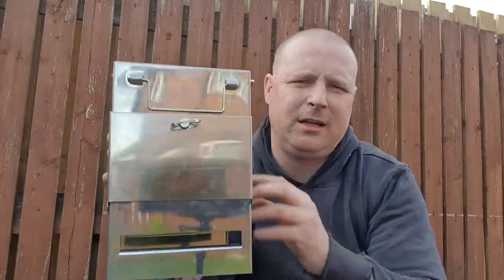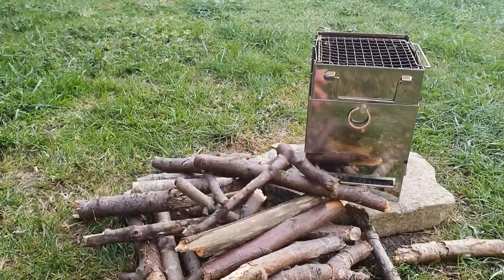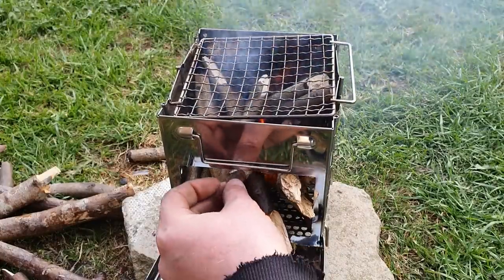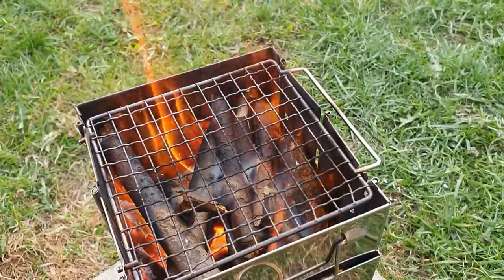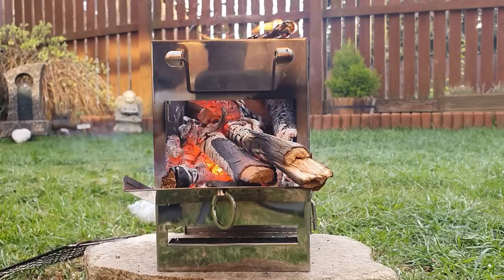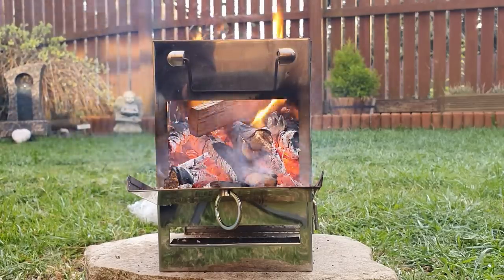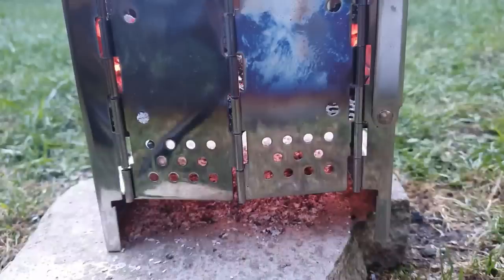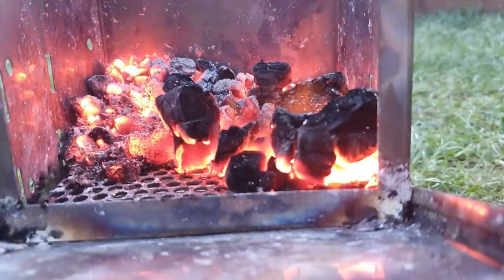heat testing a Cheap lixada folding multi fuel Chinese stove from amazon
The heat test,
I am talking my cheap lixada Chinese fire stove from amazon because I get told a lot that this folding stove is no good after a could of times using it,

Please visit my Facebook group